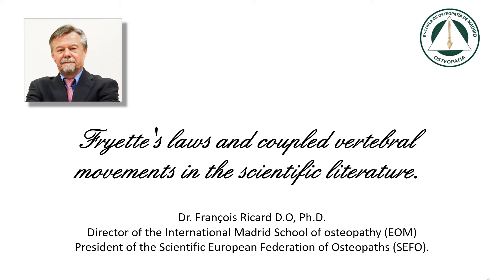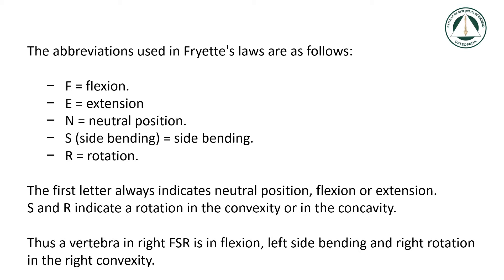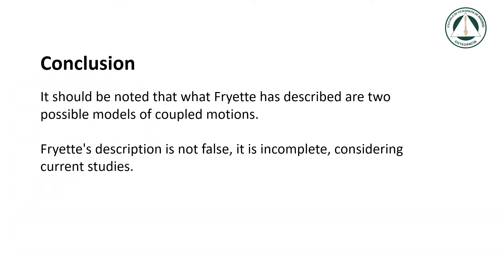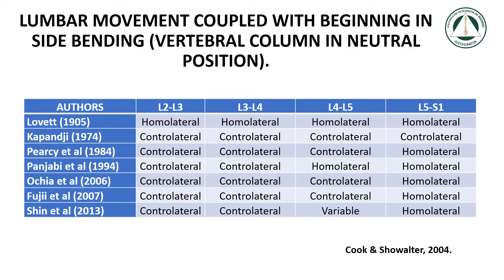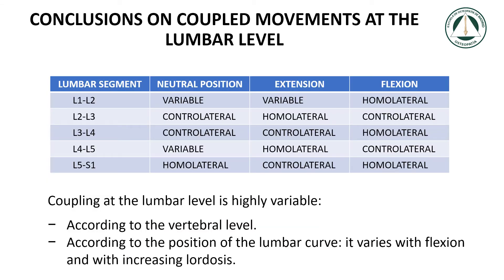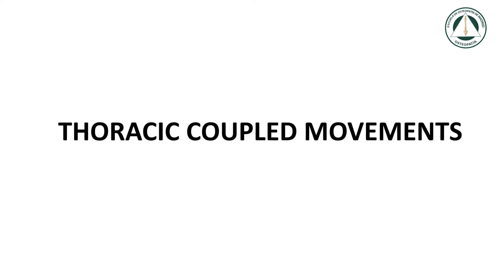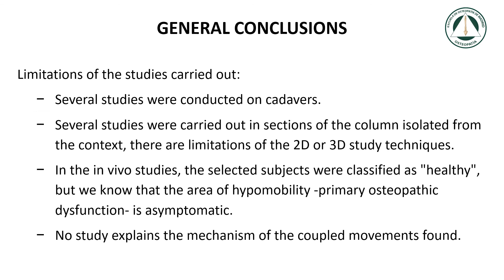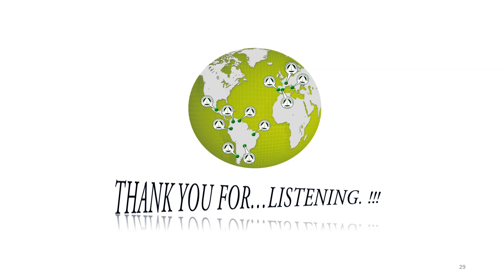LAWS OF FRYETTE AND COUPLED VERTEBRAL MOVEMENTS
➡️ ℹ️ - 𝐈𝐧𝐟𝐨𝐫𝐦𝐚𝐜𝐢𝐨́𝐧 𝐩𝐚𝐫𝐚 𝐦𝐚𝐭𝐫𝐢𝐜𝐮𝐥𝐚𝐫𝐭𝐞 𝐜𝐨𝐧 𝐥𝐚 𝐄𝐎𝐌

➡️ ¿𝗤𝘂𝗶𝗲𝗿𝗲𝘀 𝘀𝗮𝗯𝗲𝗿 𝗺𝗮́𝘀 𝘀𝗼𝗯𝗿𝗲 𝗹𝗼𝘀 🎓 𝗘𝘀𝘁𝘂𝗱𝗶𝗼𝘀 𝗲𝗻 𝗢𝘀𝘁𝗲𝗼𝗽𝗮𝘁𝗶́𝗮?
Recursos Gratuitos | Podcast | Kits de descarga | Cursos Gratuitos